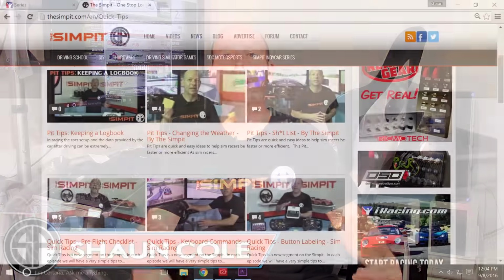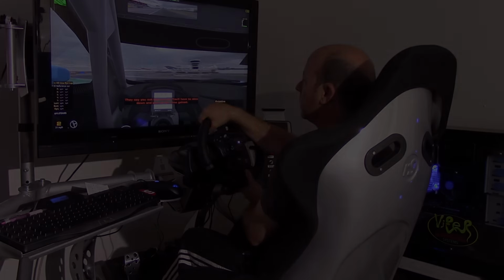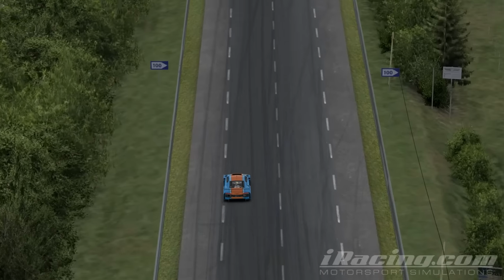Pit Tips - Cutting Corners - by The Simpit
Serving penalties in racing is an unwanted reality of racing.  By it pure nature it means that you have done something wrong and will be penalized in one way, shape or form.  In the case of iRacing when you cut the track, you are served with an instantaneous penalty of time that you must serve by slowing down.

In this edition of Pit Tips, Shaun talks about the way many people handle this and how it can be done better.  Despite loosing time for the penalty, this can save you seconds and that can mean positions by the end of the race.